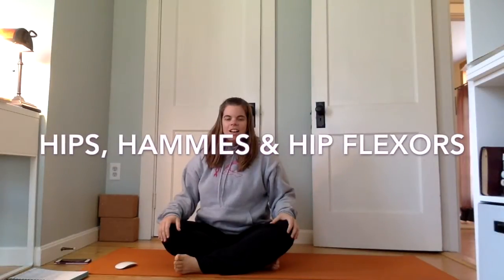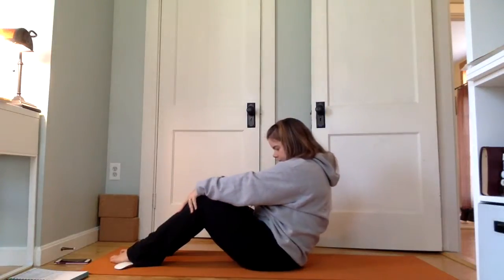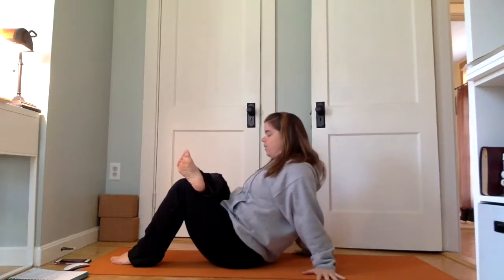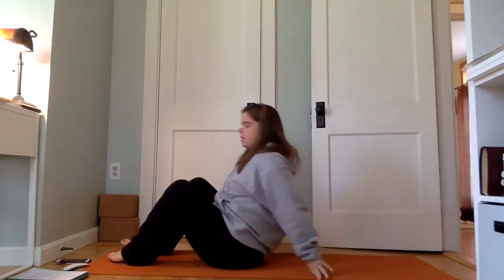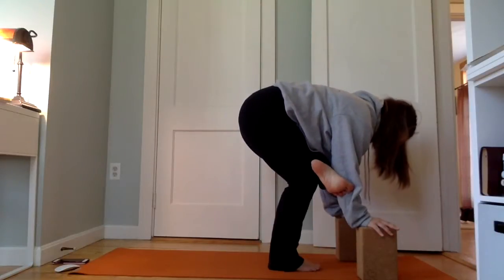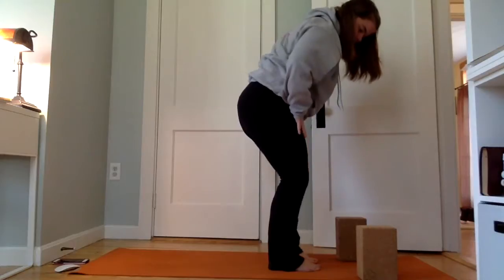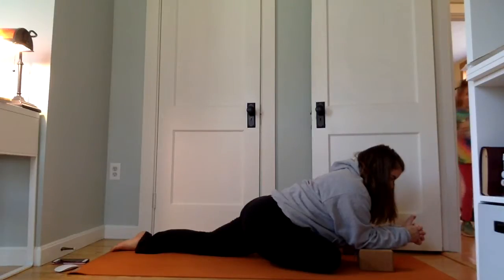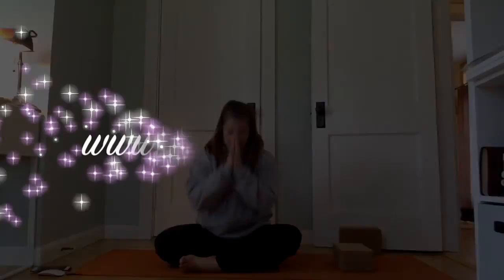Yoga: Hips and Hammies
Take time out to add in a little stretch and flow to create greater mobility in your hips and hamstrings. Enjoy!